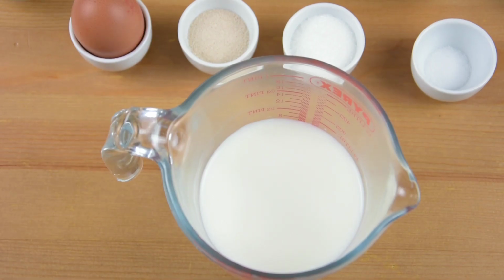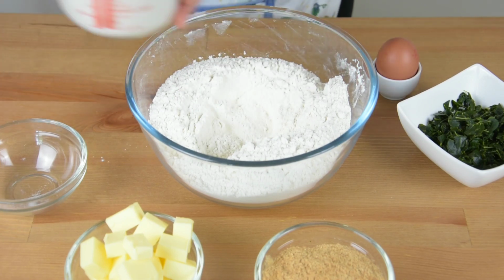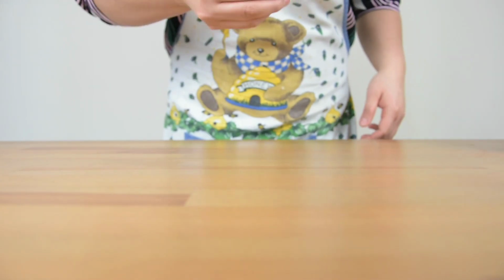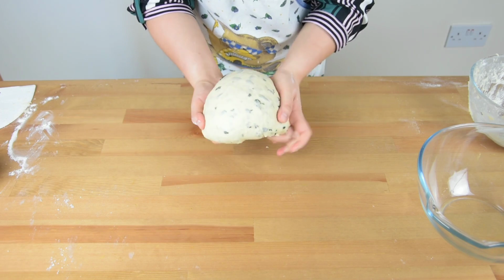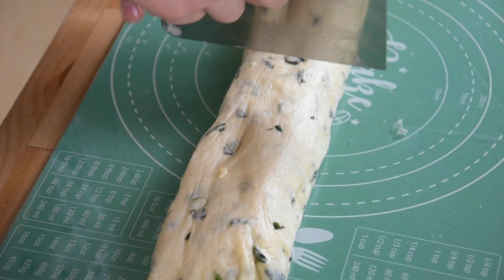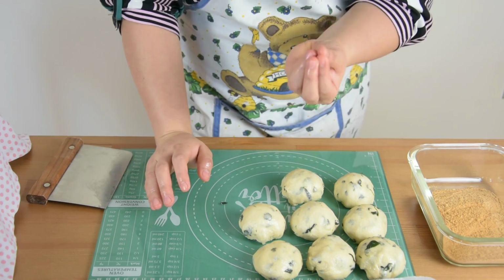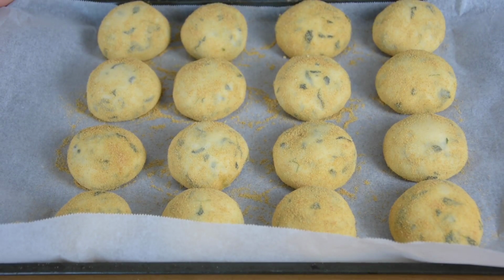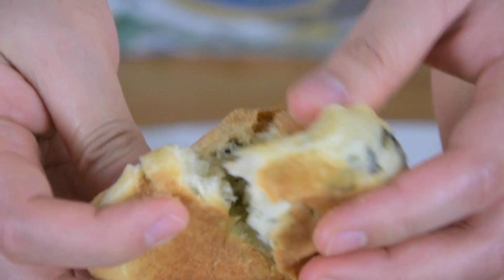Malunggay Pandesal Recipe (Soft and Fluffy Filipino Bread Rolls)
Today's episode is about a malunggay pandesal recipe. It is a soft Filipino bread roll with malunggay or moringa leaves. Malunggay leaves are rich in vitamins and minerals.

I'm Bona and this is my baking and cooking vlog. I hope this will be useful and will inspire you to bake and cook some AMAZING things!

Missed something?

The ingredients that you will need are:
1 cup fresh milk or evaporated milk
½ cup unsalted butter, softened
3 cups bread flour plus more for dusting
¼ cup sugar
1 egg
1 packet (7g) of active dry yeast
½ tsp salt
1 cup malunggay/moringa leaves
bread crumbs for coating

Preheat oven to 180C